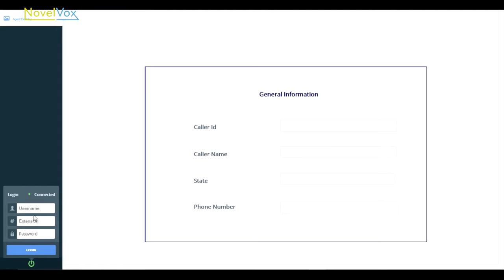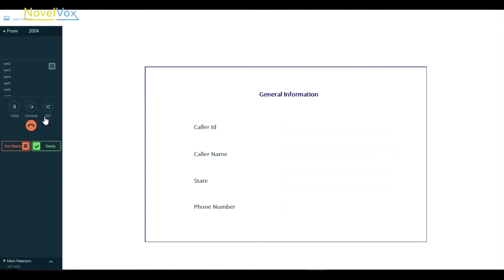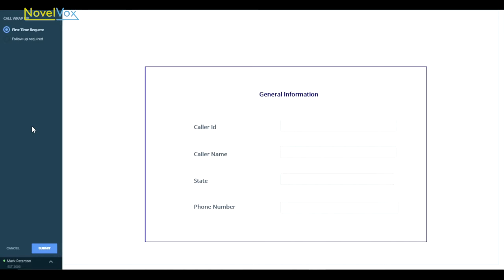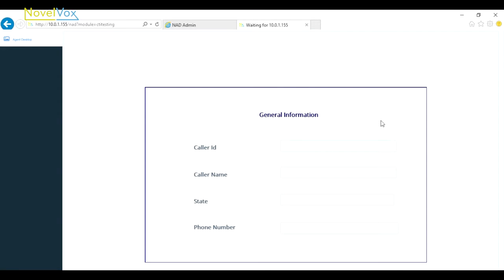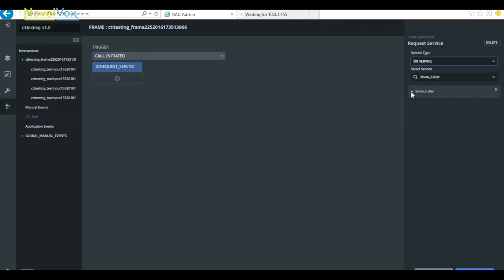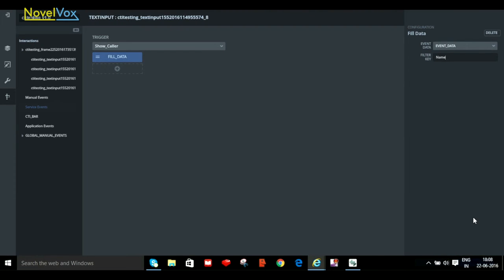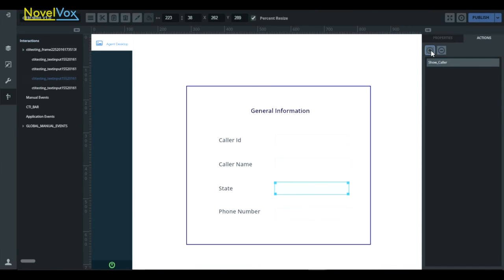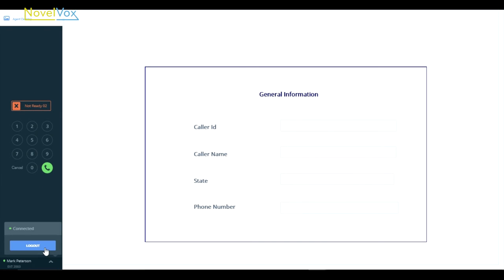16 Advanced: CTI Listeners and Events (FGD for Cisco Finesse)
NovelVox Training: CTI Listeners and Events in Finesse Gadget Designer V6.
Now, easily and quickly learn to work with Finesse Gadget Designer. Today CTI is a vast discipline and leveraged for a plethora of tasks. In this tutorial, you will understand how the CTI bar works. For more details, reach out to our official website.
We look forward to interacting with you more. We'd love to hear what you think about the video in the comments.